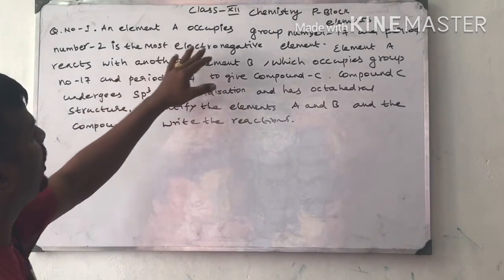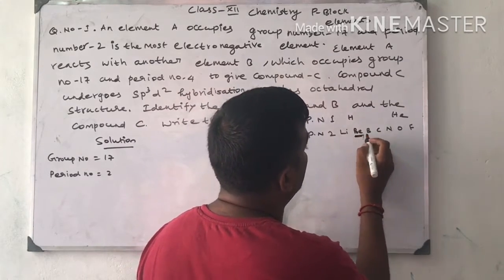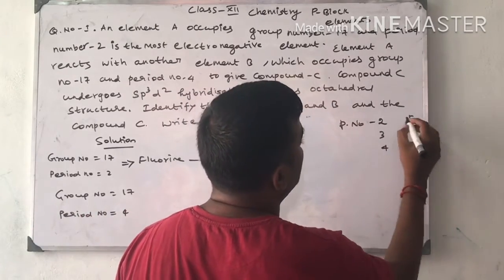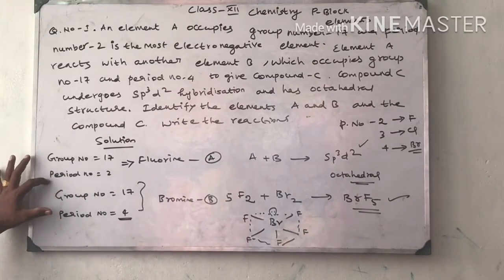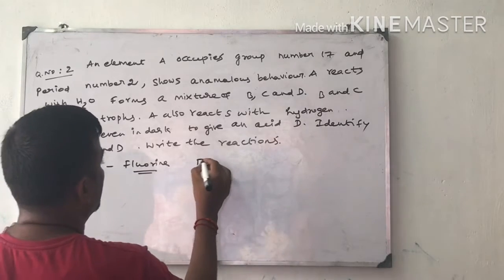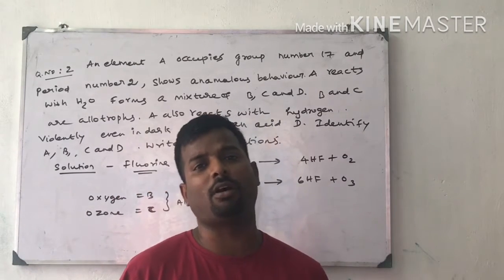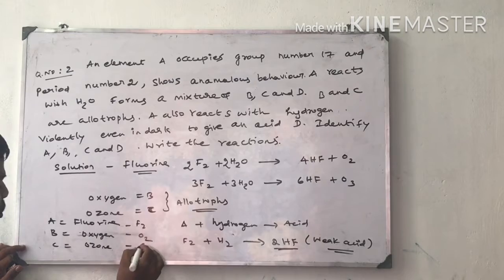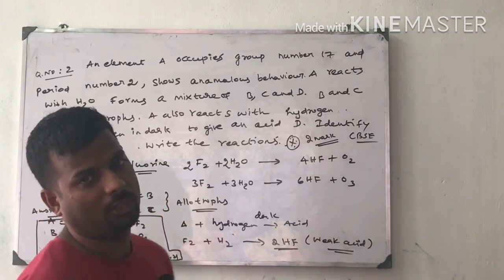Problems in p block elements